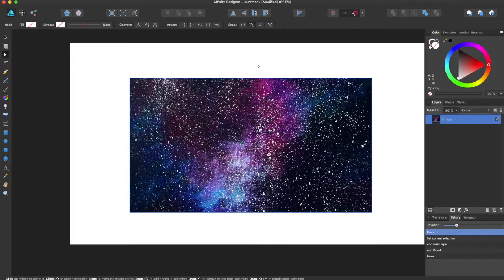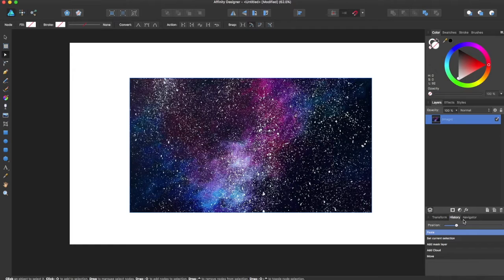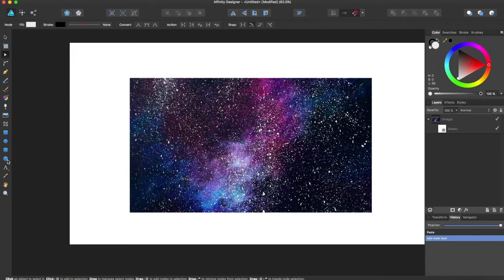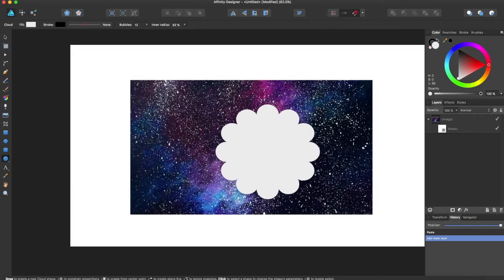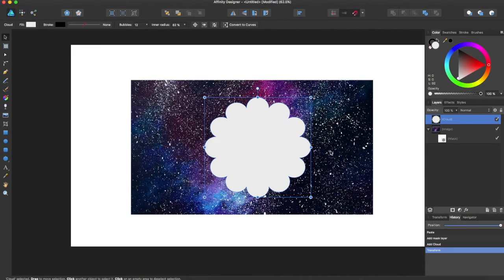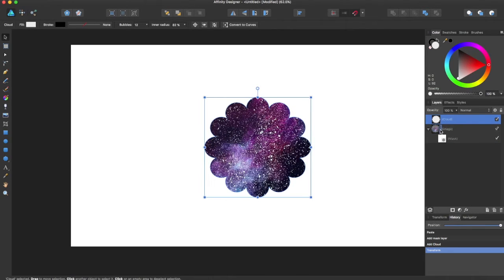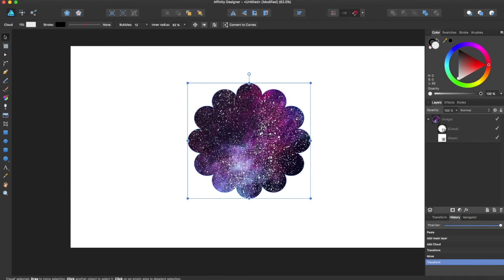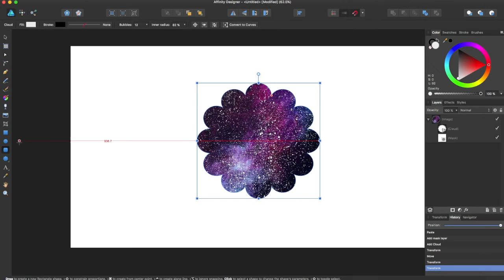Affinity Designer Tutorial #24-Simple Masks